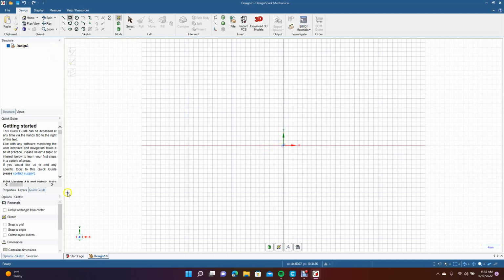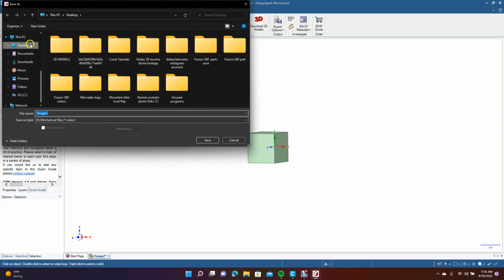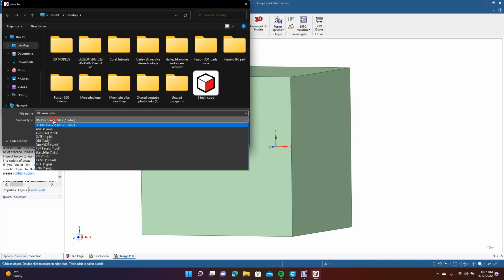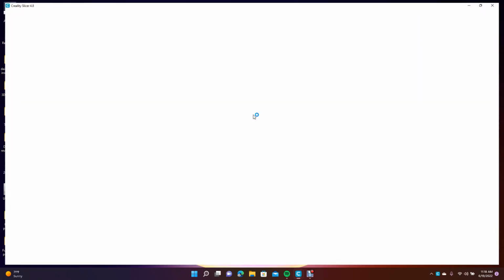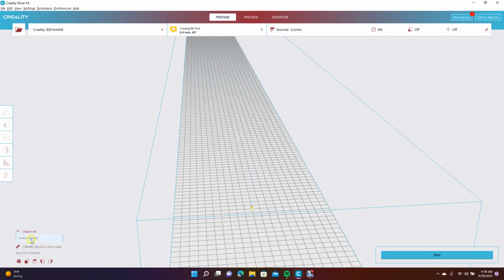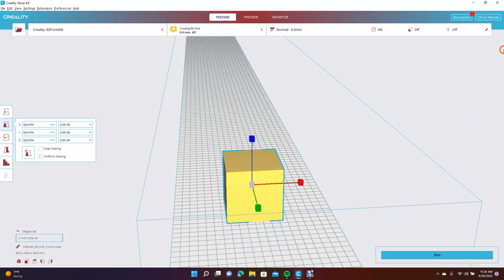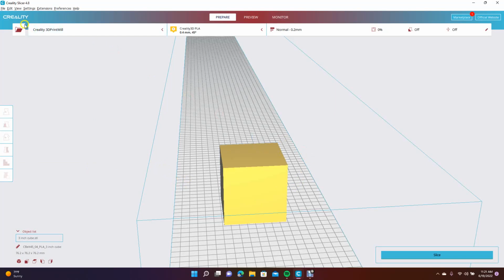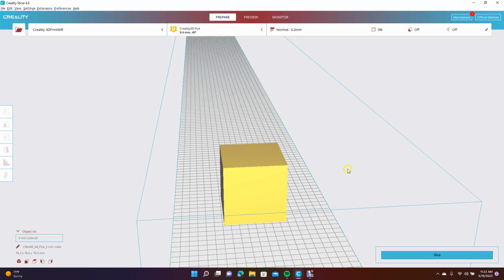Why are my files super tiny in creality slicer?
This tutorial will discuss why your imported files are very small in creality slicer program. I believe the program is a mm-based program only, so 3d models created in inches will have to be scaled up or created in mms to begin with.